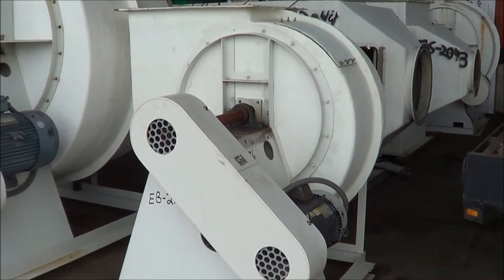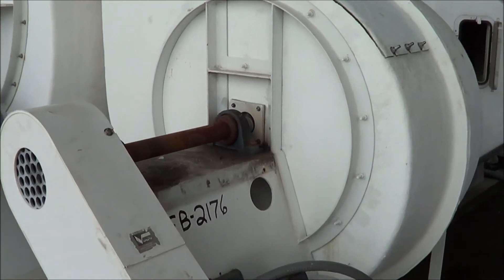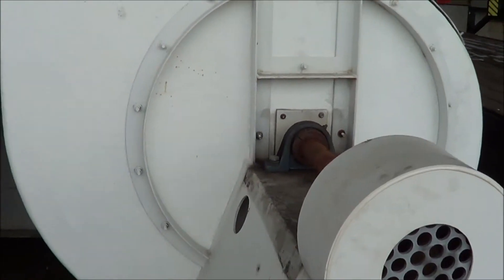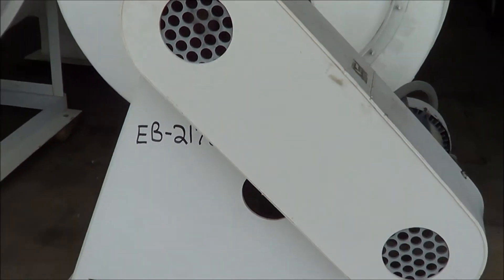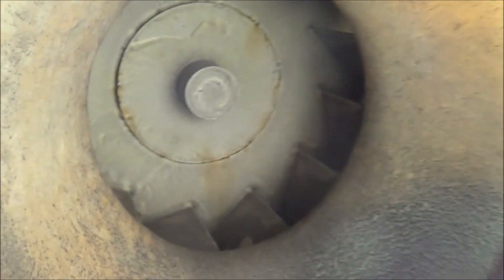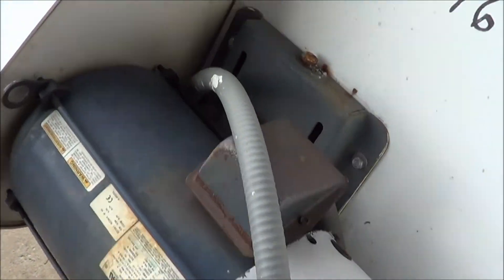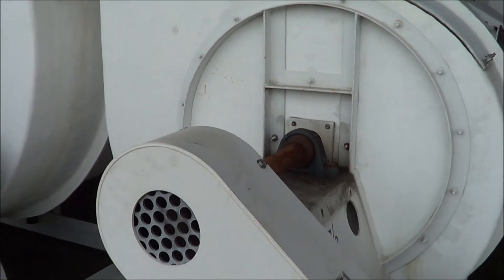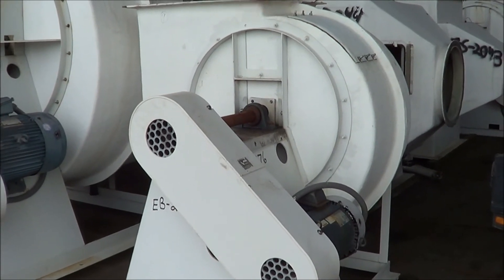Vanaire 7098 CFM 7.5 HP Fiberglass Exhaust Blower EB2176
Manufacturer       Vanaire
Model #       VC-600
Material       Fiberglass
CFM        7098.00
HP        7.50
Volts       208-230/460
Inlet (inches)       30
Outlet (inches)       24" x 31"
RPM       1760
Phase       3
Weight        1575